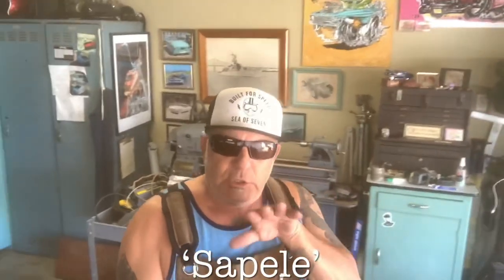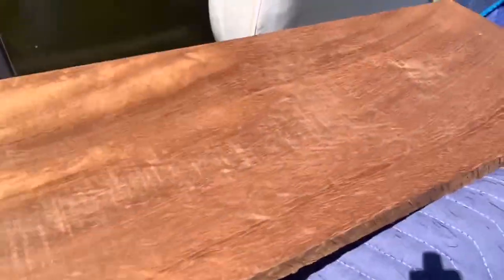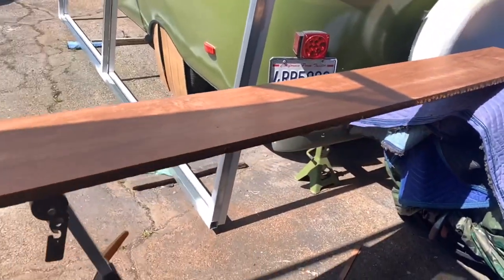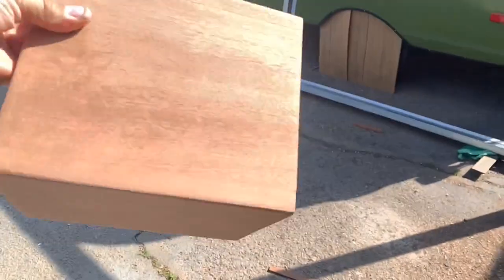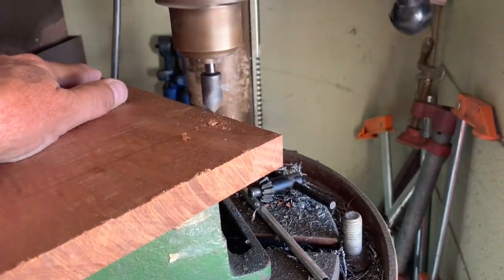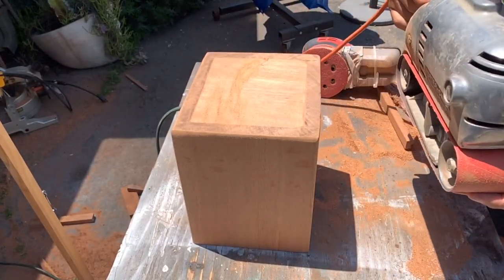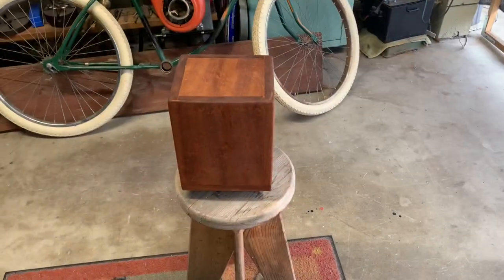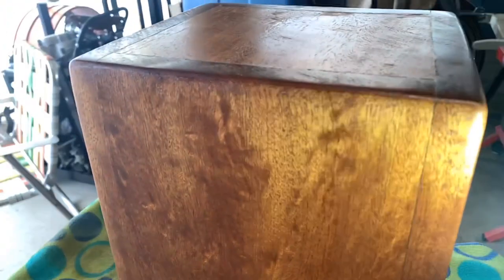Making A Wooden Urn | Sapele Wood Urn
Hello, in this episode We make a custom wooden urn, using Sapele wood. Sapele word comes from Africa and grows in giant trees.

Westcoast Johnny